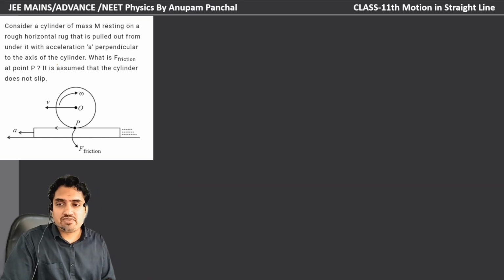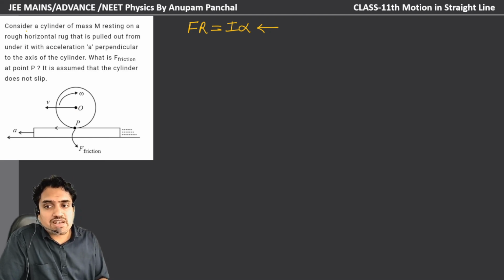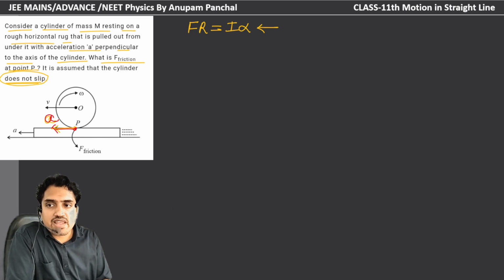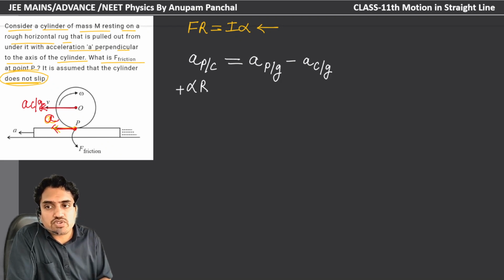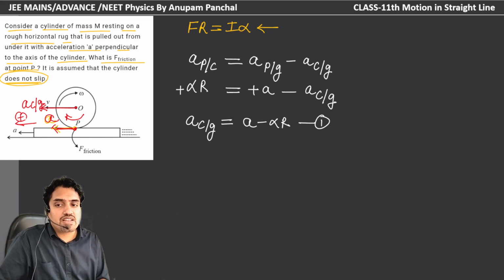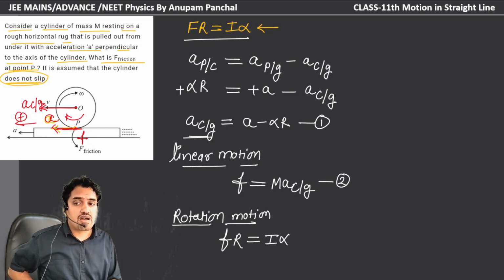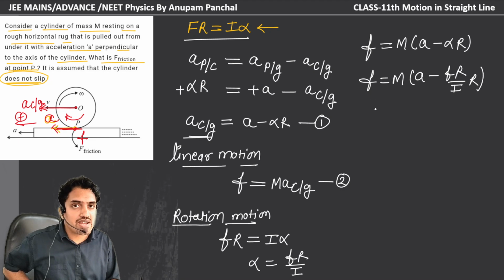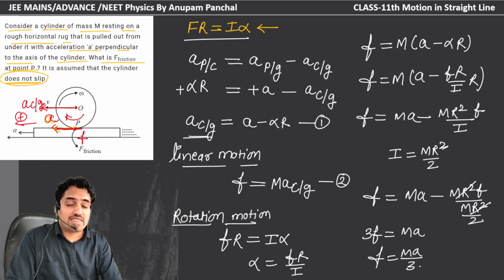Q. Consider a cylinder of mass M resting on a rough horizontal rug that is pulled out from under it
Q. Consider a cylinder of mass M resting on a rough horizontal rug that is pulled out from under it with acceleration 'a' perpendicular to the axis of the cylinder. What is Ffriction at point P ? It is assumed that the cylinder does not slip.

📢 ASK YOUR PHYSICS DOUBTS – LIVE! 🚀 | JEE & NEET | Class 11 & 12

🔴 Got Physics doubts? Don't worry! This is your chance to get all your questions answered. Whether you're preparing for JEE, NEET, or CBSE Board Exams, I am here to help!

✅ Live doubt-solving for Class 11 & 12 Physics
✅ Quick explanations with tricks & tips
✅ JEE & NEET-focused problem-solving strategies
✅ Ask any concept-related doubts in real-time!

📌 How to Ask Your Doubts?
1️⃣ Type your question in the live chat/comments.
2️⃣ Mention the topic & chapter for better clarity.